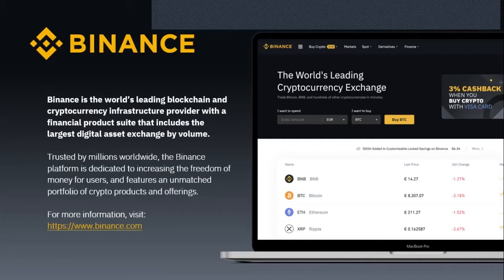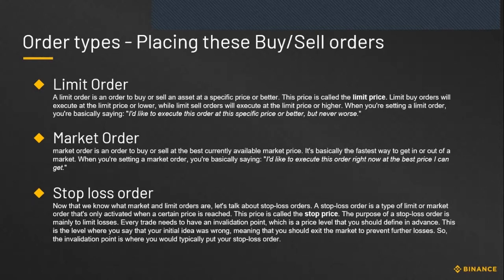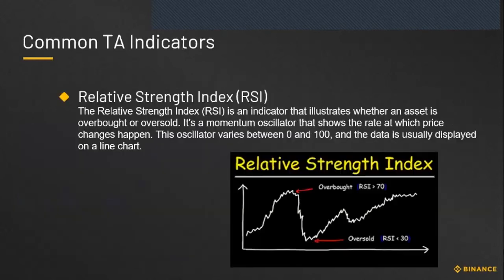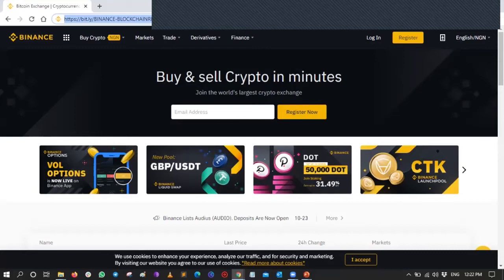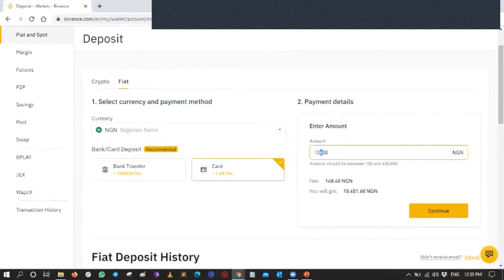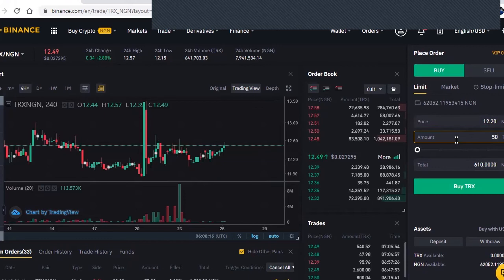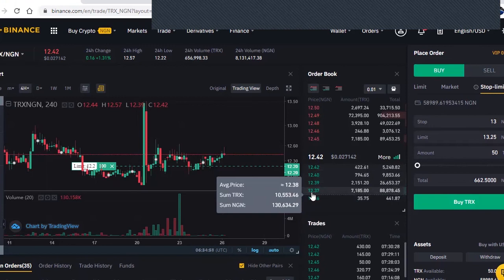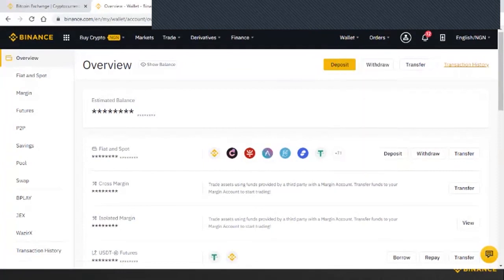Blockchain Republic Crypto Masterclass - Basics of Crypto Trading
INTRODUCTION TO CRYPTOCURRENCY TRADING:
1. Understand what trading is.

2. Understanding The Differences Between Scalping, Day Trading, & Swing Trading

3. Getting started - Understanding Binance
- What Is Market?
- The Market Pairs
- The Order Box
- How to place a trade on Binance
- How to Buy & Sell Crypto with Local Currency
- Setting your charts on Binance

4. Order types - Placing these Buy/Sell orders
- Limit Order
- Market Order
- Stop-loss Order

5. Technical Analysis
- Using price history and patterns/trends that emerge to make predictions about the market
- The charts we always see with multiple lines.

6. Using Technical Analysis (TA)
- Candlestick Charts
- Trendlines & Support Resistance
- Common TA indicators and how to use them (RSI, MA’s, and Bollinger Bands)